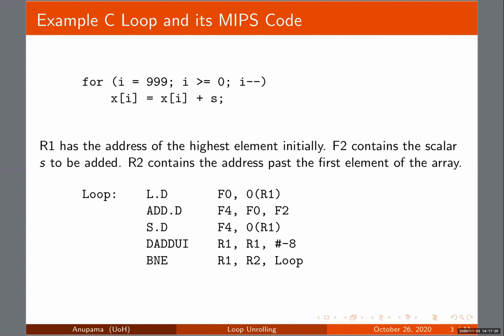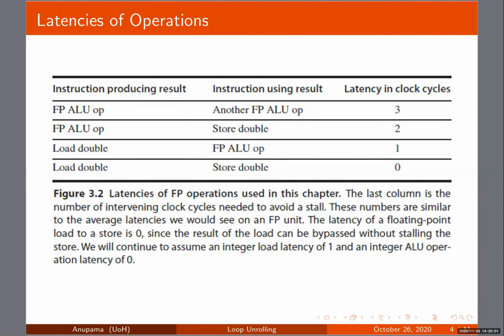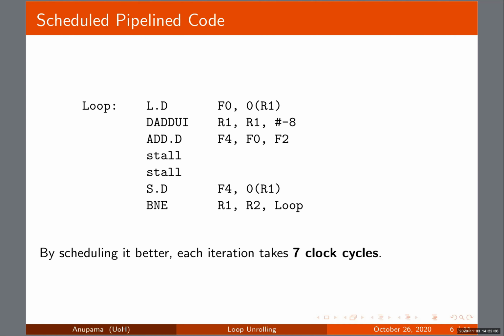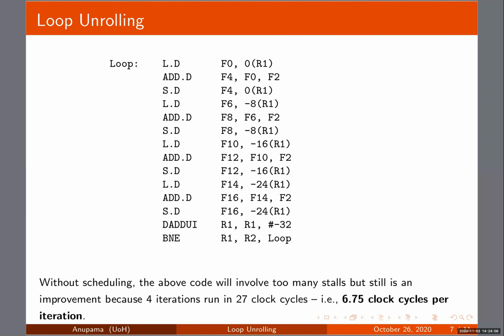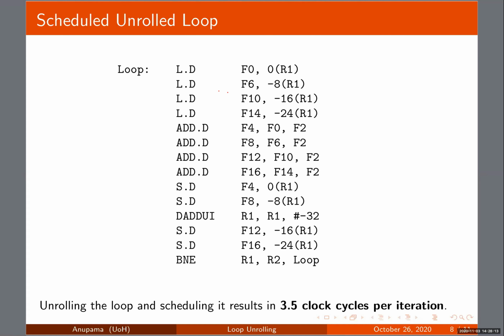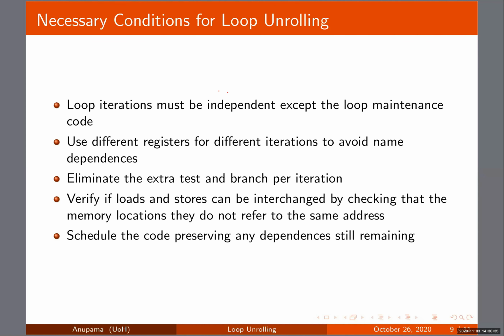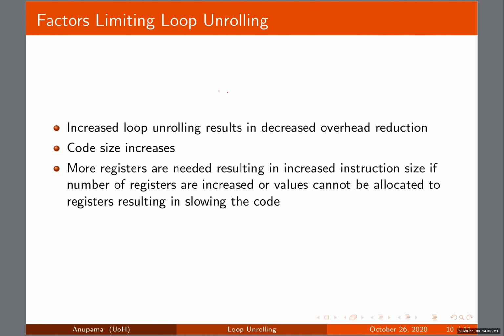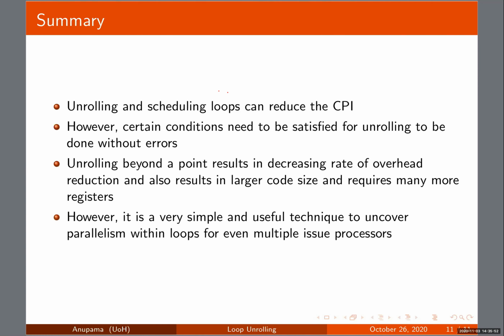Loop Unrolling | ACA | Anupama Potluri | Rukma Rekha